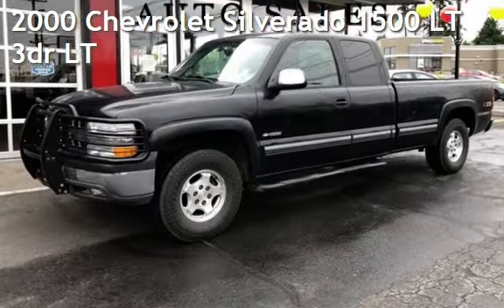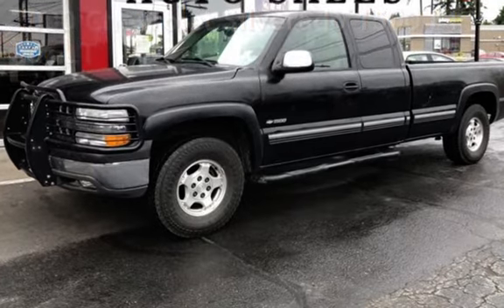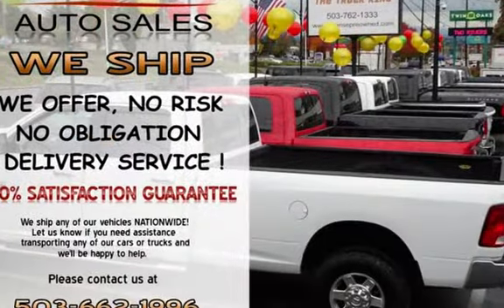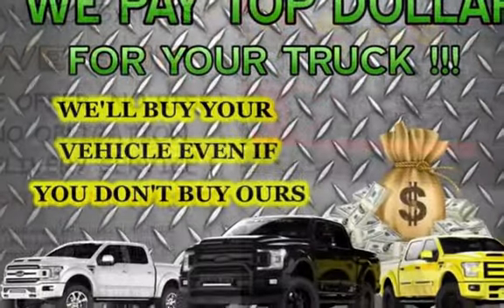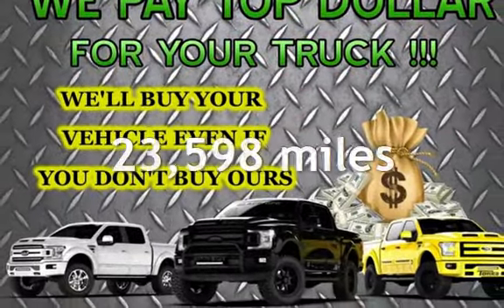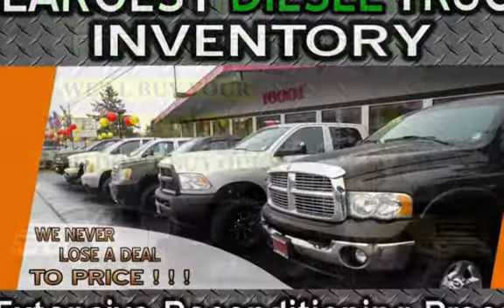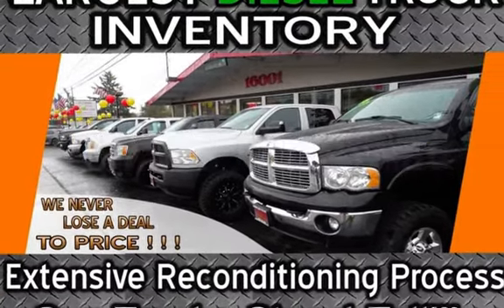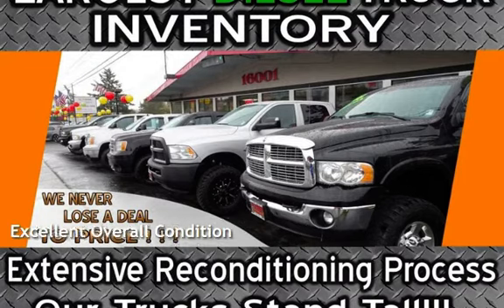2000 Chevrolet Silverado 1500 LT 3dr LT for sale in Milwaukie, OR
**Oregon&#39;s Premier Diesel Truck Store Since 2004** Here at Sunrise Auto Sales we will offer you the best financing available,
with Credit Union Direct Lending we can offer rates as low as 2.79%!!! WOW ( requires 760+ credit score and terms may vary or cap, Call us to find out ) also must quailify for membership in Credit union area, based on approved credit), It can&#39;t get any better than that!
Please feel free to inquire about this program since some restrictions apply. Also ask about
our credit programs for/credit challenged/bad credit/bk/judgements and liens.
We offer Service Contracts (warranties) on most of our vehicles.